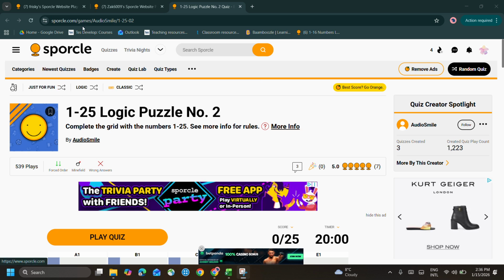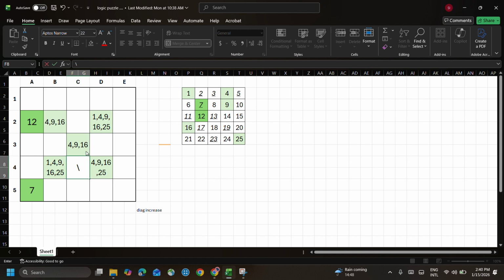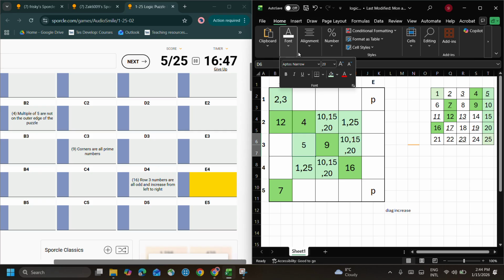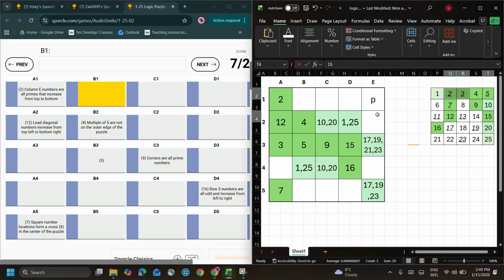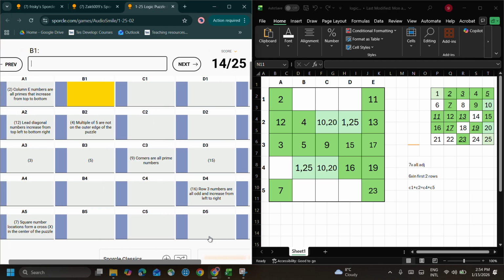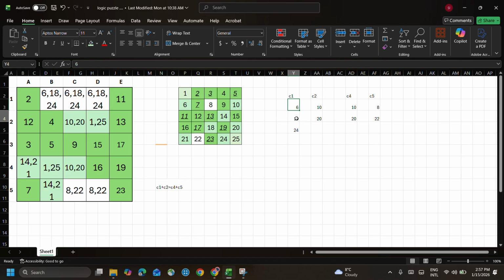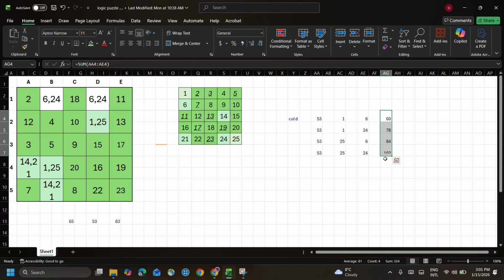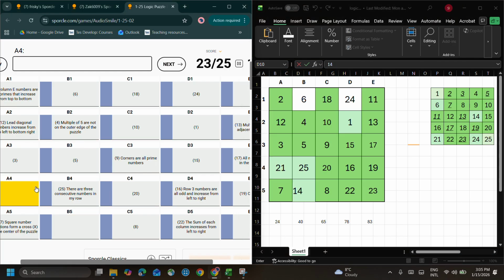1 25 Number Logic Puzzle No2 Tutorial playthrough